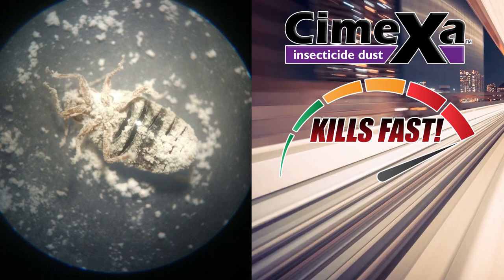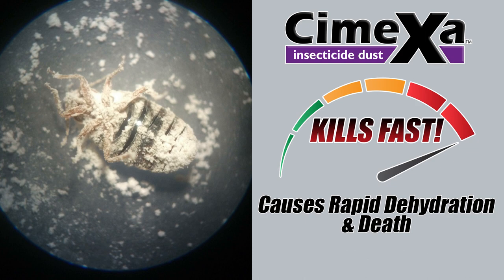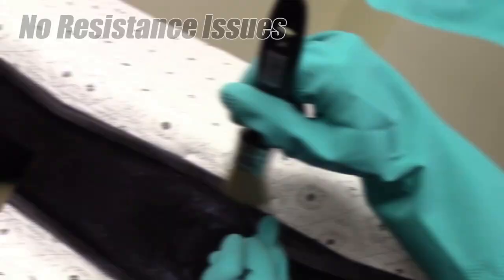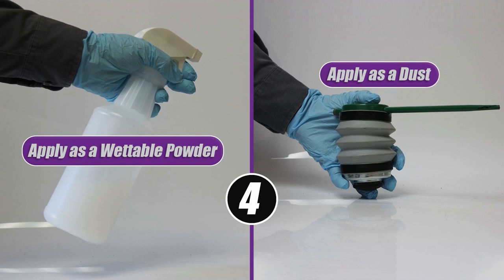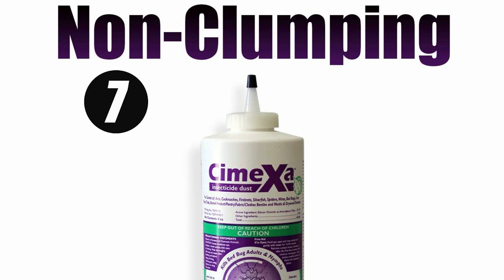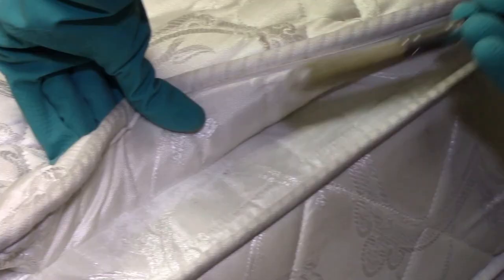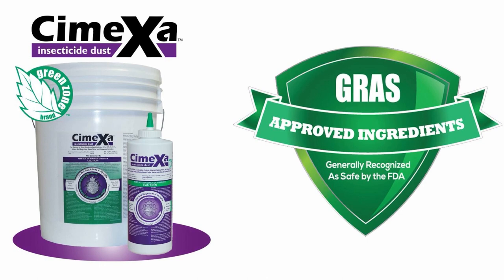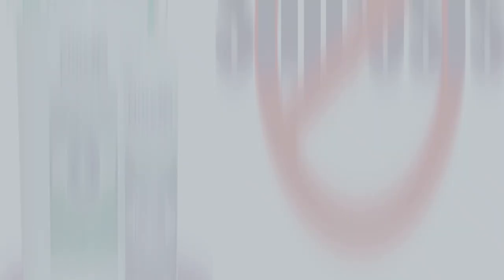10 Reasons Why CimeXa Should Be Your Go-To Bed Bug Product | Rockwell Labs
10 REASONS WHY CIMEXA SHOULD BE YOUR GO TO BED BUG PRODUCT

CIMEXA KILLS FAST!  It is a strong desiccant amorphous silica dust that easily adheres to the body of a bed bug and destroys the waxy cuticle, causing rapid dehydration and death.  They typically die within one day of direct exposure to CimeXa.

CimeXa provides LONG LASTING CONTROL!  Left undisturbed, CimeXa continues to work for UP TO 10 YEARS!

CimeXa has NO RESISTANCE ISSUES!  It works when other insecticides do not!  It controls bed bugs that are resistant to pyrethroids and neonicotinoids.

CimeXa CAN BE APPLIED AS A DUST OR WETTABLE POWDER!   It is a unique dust that can also be mixed with water for spray applications.

CIMEXA IS ALSO….

NON-REPELLENT,
ODORLESS,
DOES NOT CLUMP
AND DOES NOT STAIN!

CIMEXA IS A VERY LOW TOXICIY PRODUCT!  It is suitable for green service programs

CimeXa has a WIDE RANGE OF USE SITES!  Due to its desirable key features and low toxicity, CimeXa can be used in a wide array of applications, including on mattresses.

It is important to note that CimeXa is completely amorphous silica and is FDA GRAS (Generally Recognized as Safe) listed.  It has no crystalline content, and does not cause silicosis.

To learn more about CimeXa Insecticide Dust, visit our